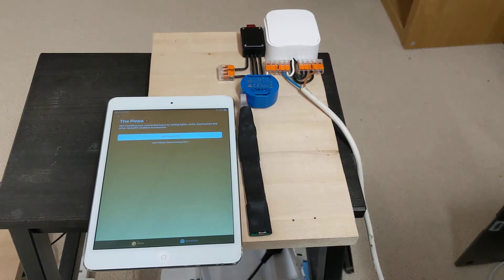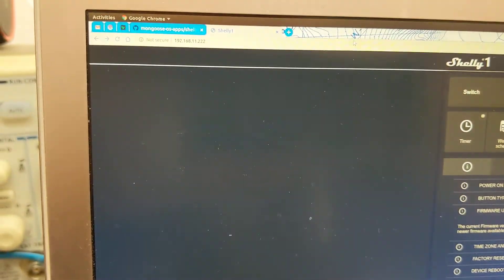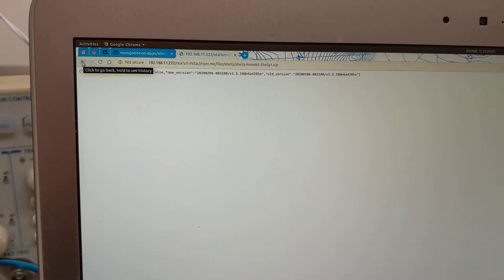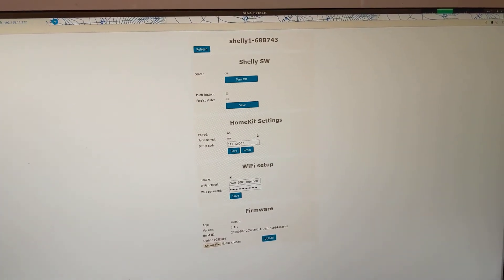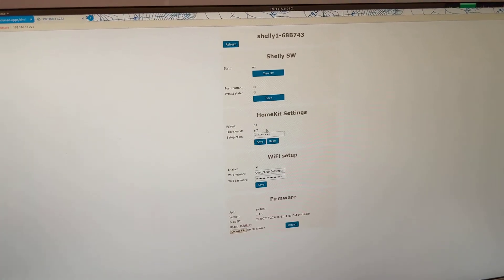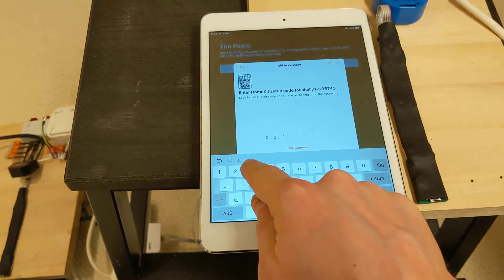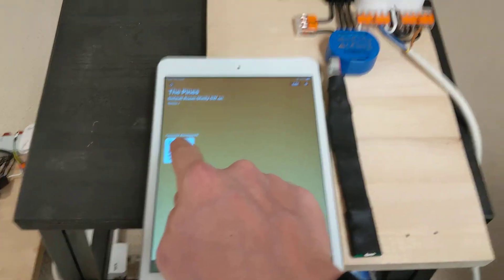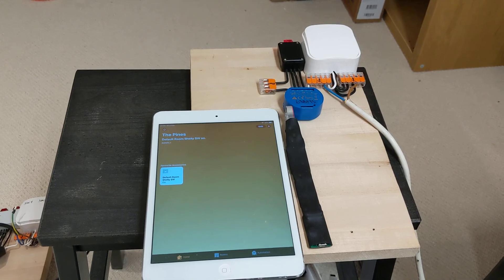Installing HomeKit firmware on Shelly1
How to install the HomeKit firmware on Shelly1.
Shelly 1PM and 2.5 are supported as well, see details on GitHub